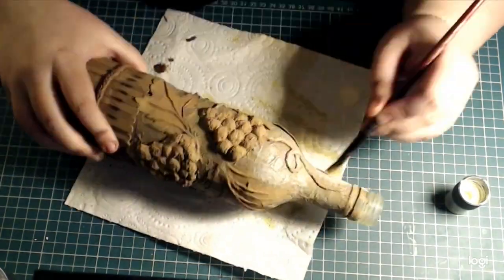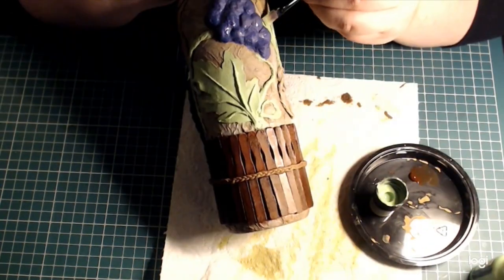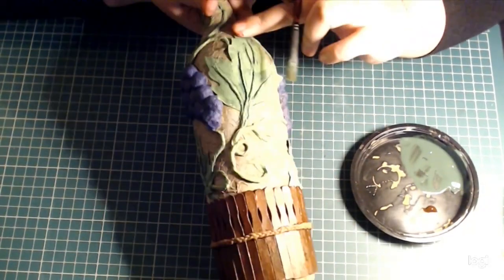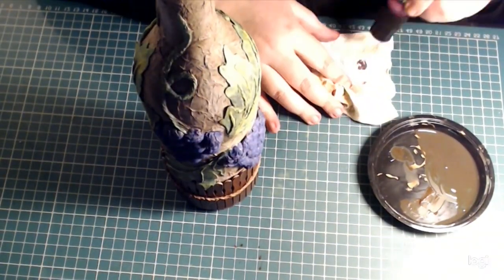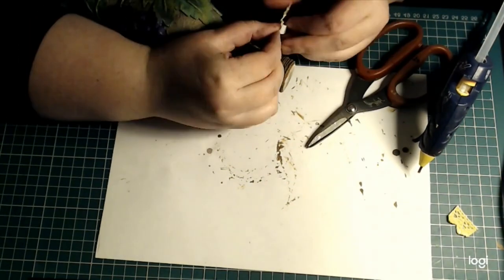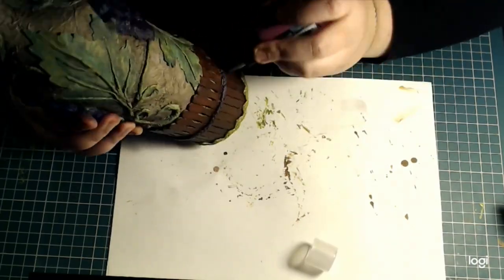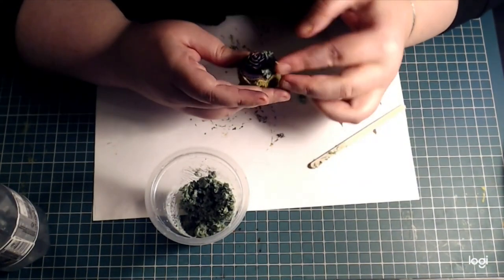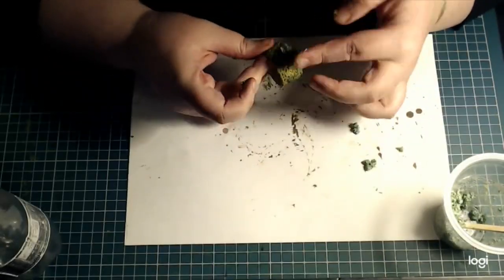DIY Decorative Wine Bottle with Tissue Paper Grape Vine - Part 3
Upcycling  wine bottle into a home decor object with the help of glue, tissue paper and paint!

This video is in three parts.